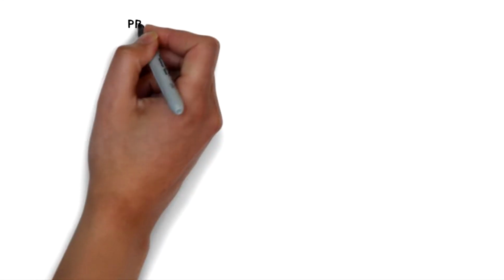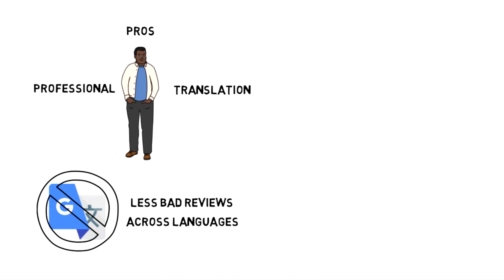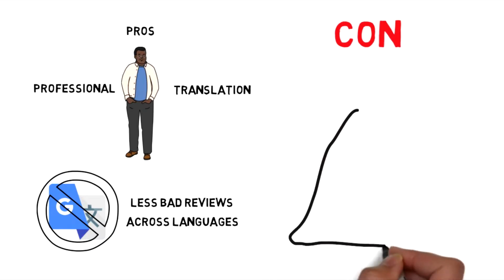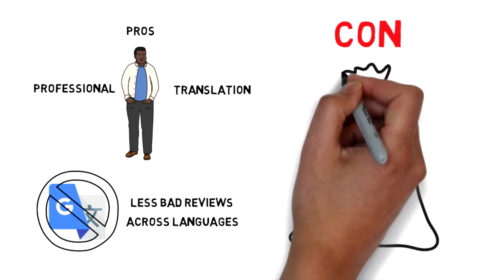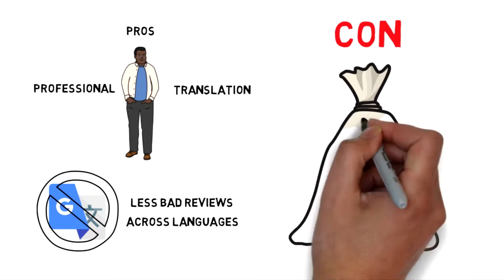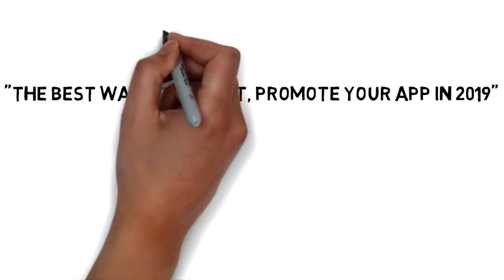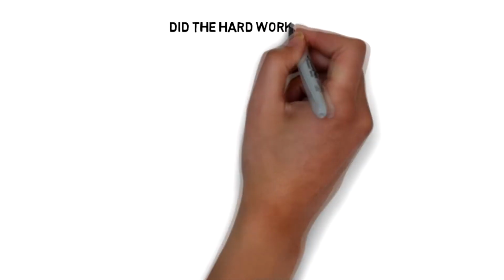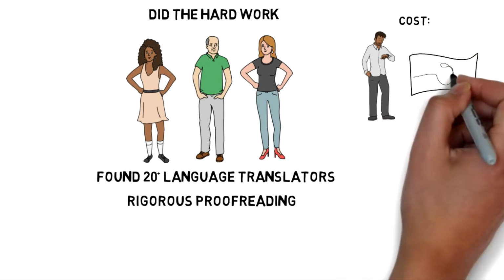Should you use Google Play Console’s App translation service?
The Google Play Console’s App Translation service is one of the most popular ways to localize your app, But should you use it to localize your app? You’ll find out in this video.

If you don’t know what Google Play Developer Console’s App Translation Service is, it’s a service that is available to translate your app within the Google Play Developer Console. You basically put in your text in English and you purchase a translation for the languages you want to localize to. When you make the purchase, Google doesn’t do the translation themselves, the translation is done by a large translation agency like Tomedes, Trusted Translations and Translated. The price that you see Google Play Developer Console quote is the lowest price from these big three translation agencies.

Now, the pros of this service is that they are professional and they put their reputation on the line so you can be pretty sure that when they say these are professional human translations they are professional human translations.

This is so important because you’ll see some freelancers use Google Translate, and you could end up getting bad reviews because of it and the thing about reviews is that they translate over. If you get a bad review in Portuguese, users in any language see that review on your app and that means that your app does poorer in search and if somebody still reaches your app’s install page, they’ll see the review and not install the app.

The con is that it is super expensive. Now, don’t get me wrong, if you spend money on your app, you should spend money on localization first and only then look at anything else. It is the highest return on investment activity you can do for your app by a long distance, if you want to know more about it see my other video “The best way to market your mobile app in 2019”

What I mean by super expensive is that, when you get your app translated by these agencies you’re competing on price with Fortune 500s like Bank of America, Delta Airlines and FedEx. You’ll always end up paying a premium for this service.

So, freelancers are too risky because they might just use Google Translate which is terrible and can sink your app due to bad reviews, and Google Play Console’s Translation service is way too expensive for my liking.

Now I knew I would need to create more apps and websites going forward. So I did the hard work and found great translators in over 20 different languages. I put them through several tests, had their work proofread and basically got a team of proven people who could localize my apps. Of course it took me a lot of time and money but over the long term I figured it would pay off. Since then a couple clients from another business, and a few friends have also used my team for localization and they were blown away by how it was costing them less than ½ what the large translation agencies were quoting them.

From one of them I found out that the quote from my team was less than even what Freelancers were quoting him. I initially couldn’t believe him but when I thought about it, it made total sense. I mean most Freelance platforms are charging 20-25% of what the Freelancers are quoting, of course they are going to give an inflated quote.

In my other video called “Where and who you should get your app translated / localized by” I announced that we had made a decision of allowing the viewers of App Spotlight to use our localization team if they were available. The reason I say if they’re available is because I don’t know how many requests we’d get so I can’t guarantee we’ll be able to do your app. I’ve left a link to the page where you could apply in the description.

So bottomline is: No, I don’t recommend using Google Play Console’s App Translation service. They are better than using Freelancers in my opinion, but ultimately I would recommend using our team if they’re available. You can basically save 100s if not 1000s of dollars on your localization and you can be sure you’re getting professional human translation. If our team isn’t available, I recommend falling back onto Google Play Console’s App Translation service. Be sure to check out my in depth video on it “Where & Who should I get my app translated/localized by?”

This video probably saved you 100s if not 100s of dollars, if you liked this video press the like button.